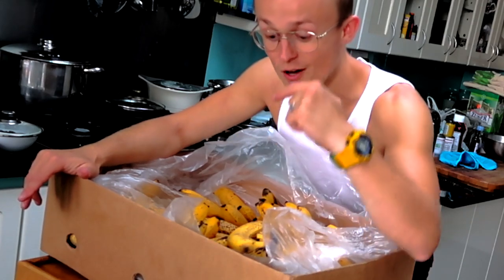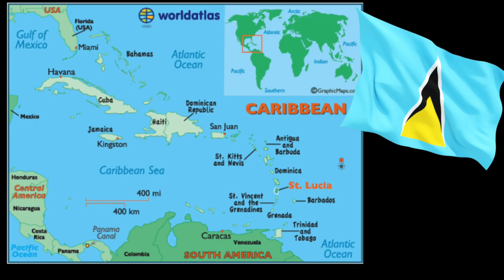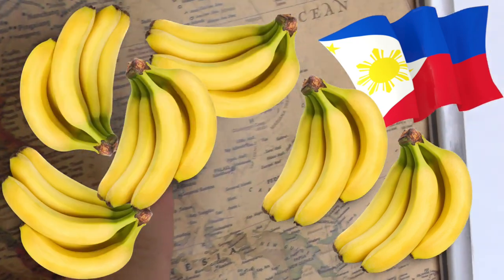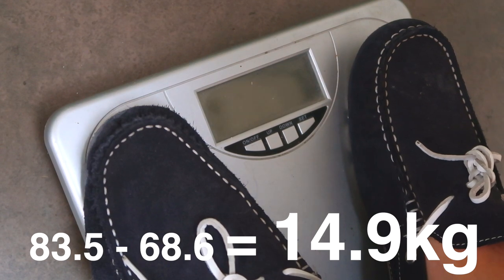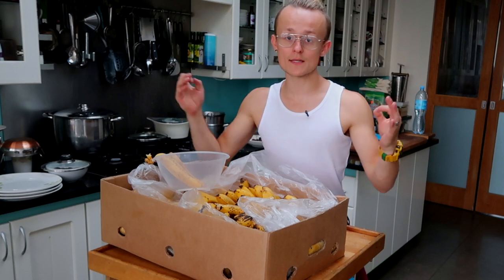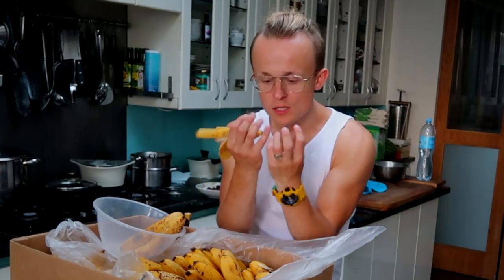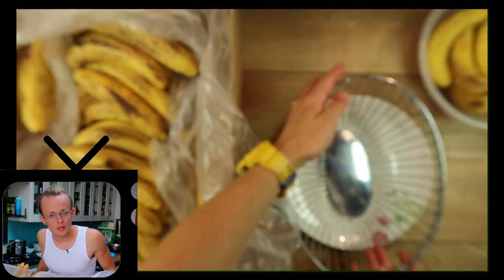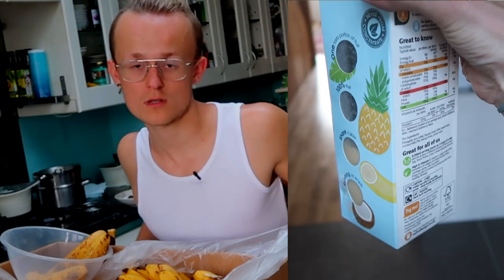ripe banana box haul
bananas are really my staple as opposed to stereotypical people who drink, eat & simply just abuse the legal high that is gluten :S

Please AMAZON SHOP via my link :)

GEAR
Best Entry Drone DJI 3
Best vlogging camera CANON G7X
spare drone battery's
dji mavic (SOON)
SJCAM better than GO PRO

HEALTHY stuff
nutri bullet
b12 tablets
primal defence probiotics:
IRON Supplements:
Spatone Liquid Iron Dual Pack
Floradix Iron Supplement Tablets
Floradix Iron Vitamin Formula Liquid 500 ml
Cold press juicer
Yoghurt Maker

Peace Out!